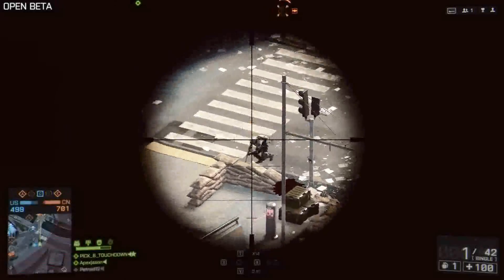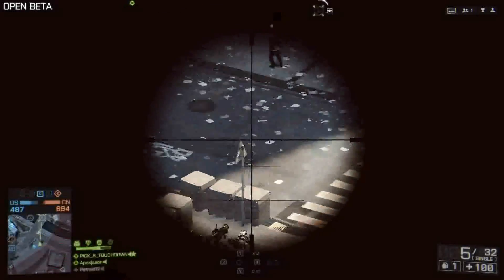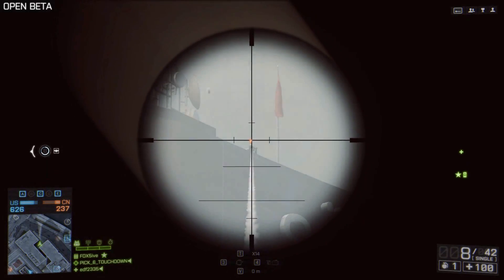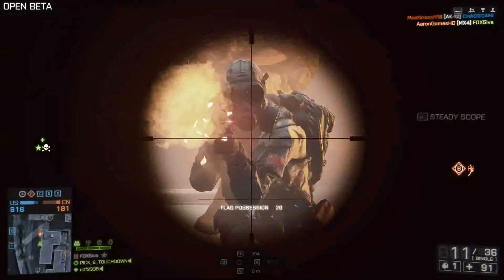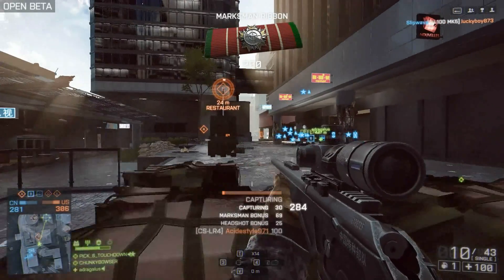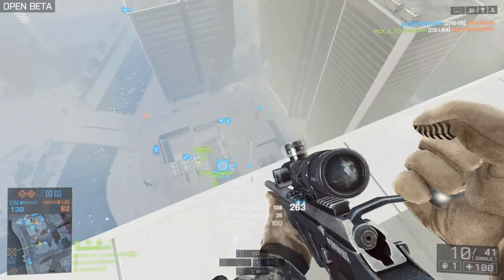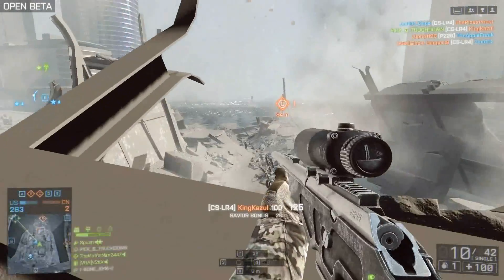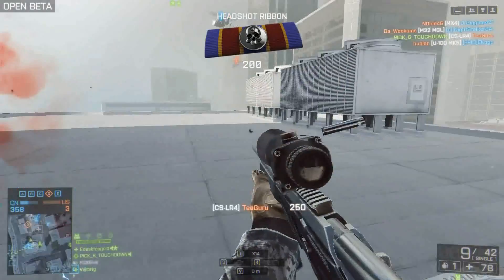Battlefield 4: Early Beta Sniping Highlights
Day 1 (about 3 hours) worth of sniping highlights. Just to show you what it's like. As I unlock more guns and equipment, I will start tutorials. There are subtle differences in gun and character behaviour, but not anything large. Any questions? Ask below.